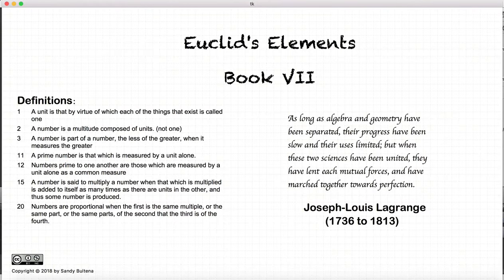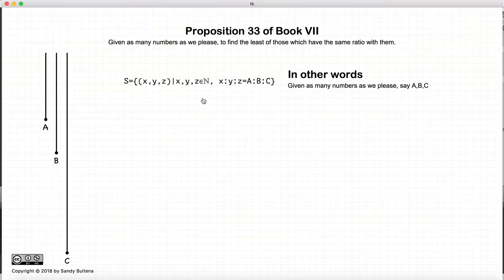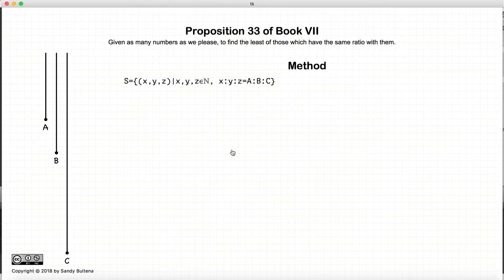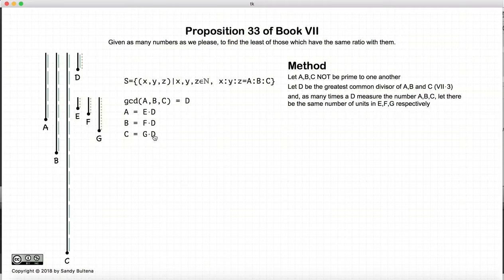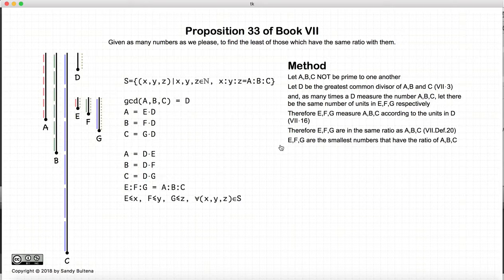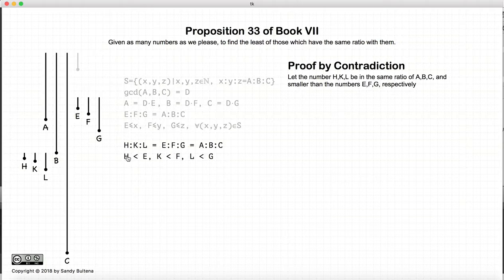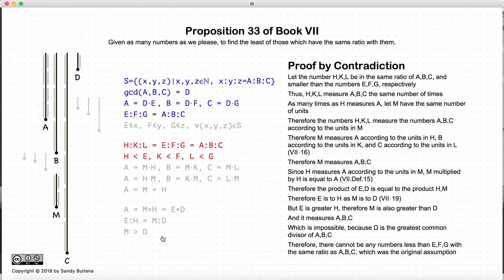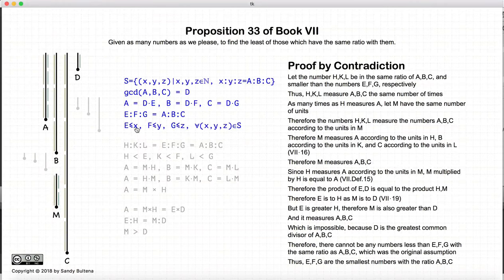Euclid's Elements Book 7 - Proposition 33